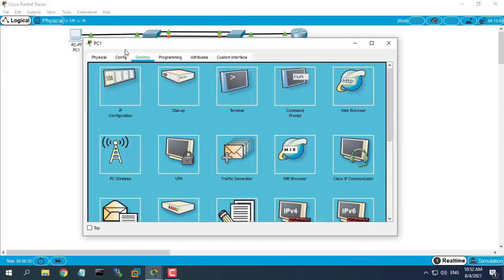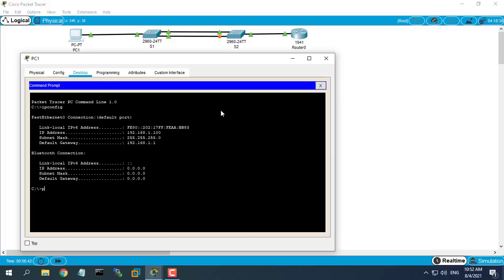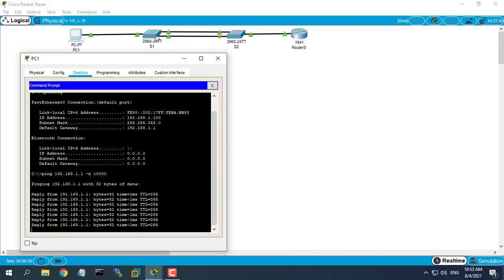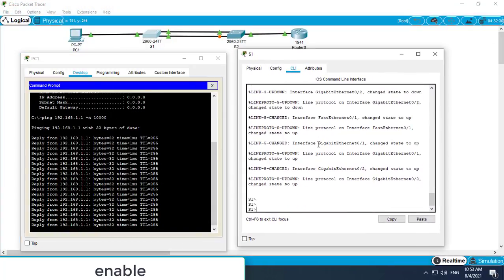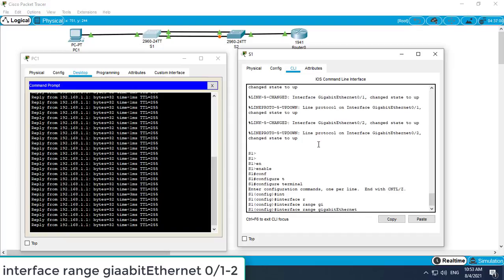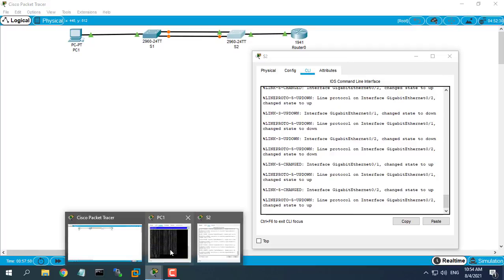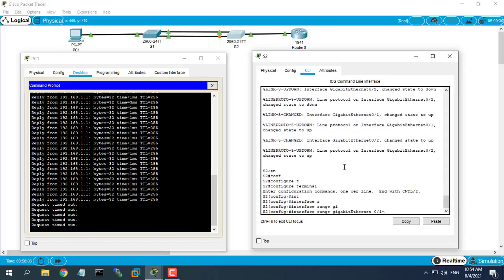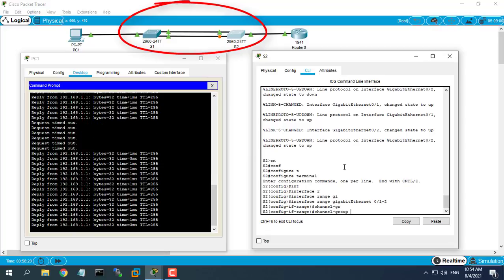How to bundle multi links into 1 Big link | Cisco Switch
This video explains how to group multiple physical links into a single logical link
QNAP 10GbE 5 Bay